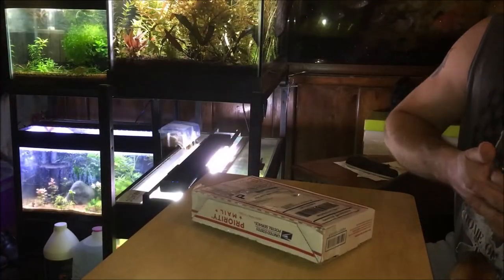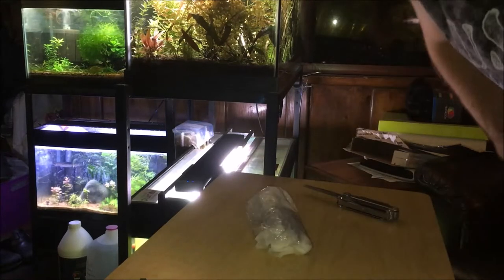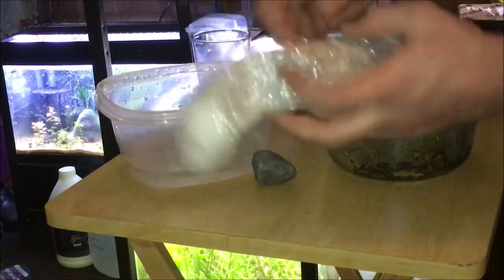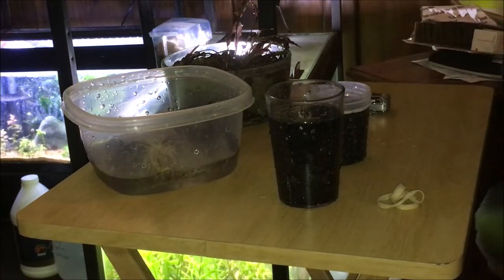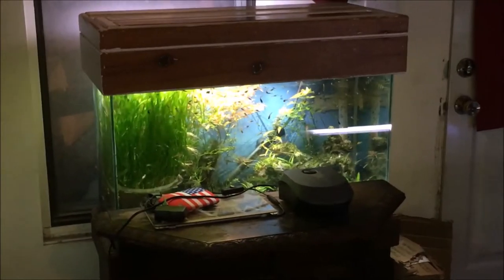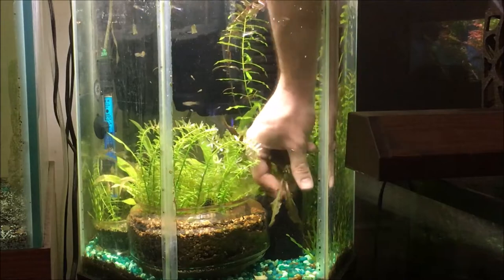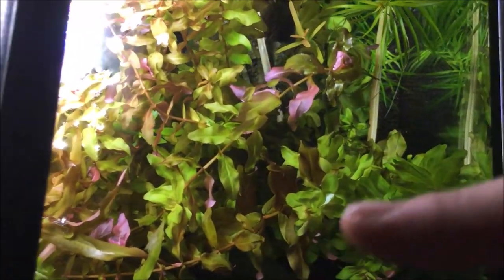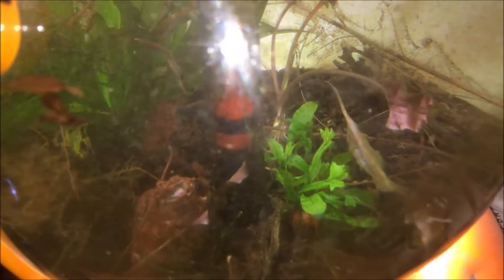low light plants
sharing my unboxing from mossy_jake on Instagram